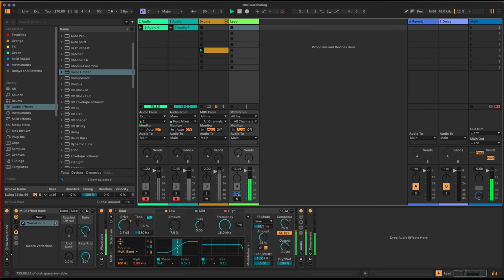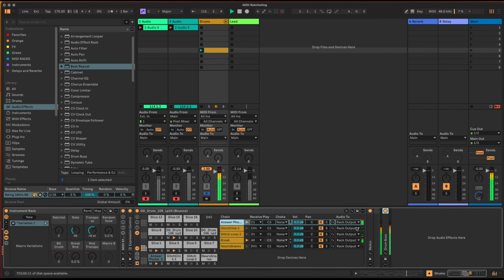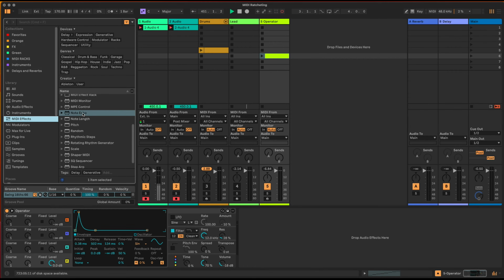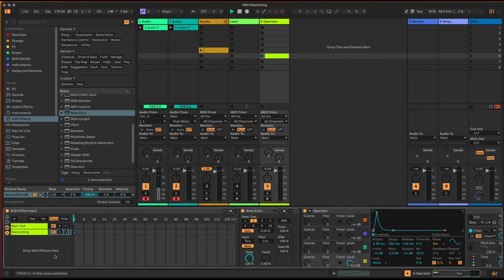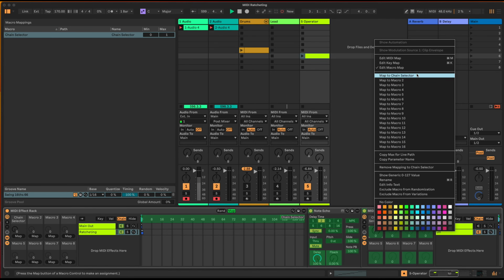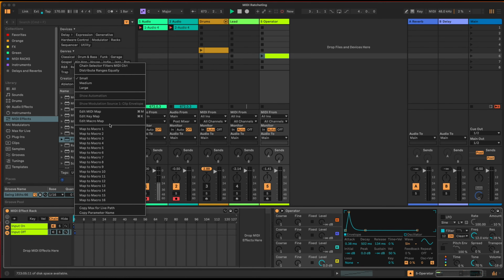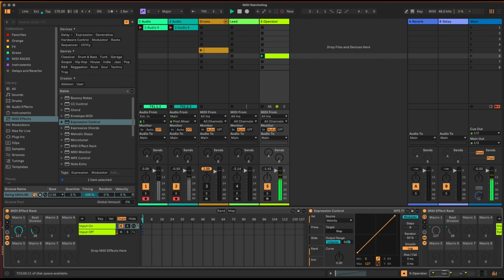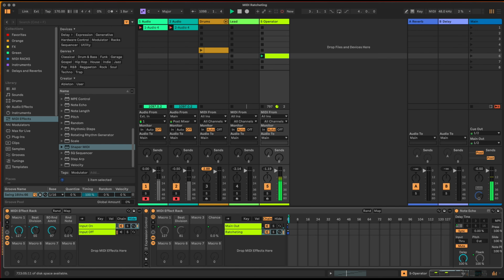Ableton Tutorial: Beat Repeat but make it MIDI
Exploring MIDI ratcheting techniques

0:40 Intro
3:13 Building the rack